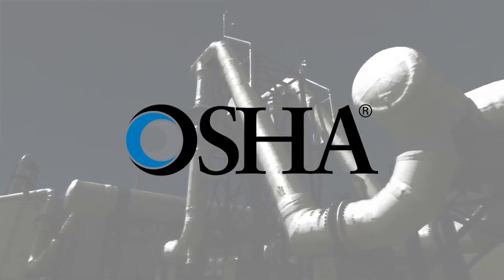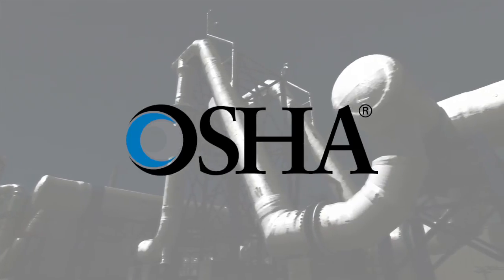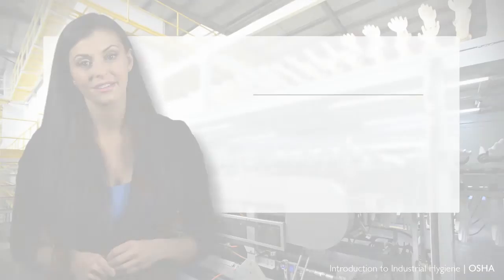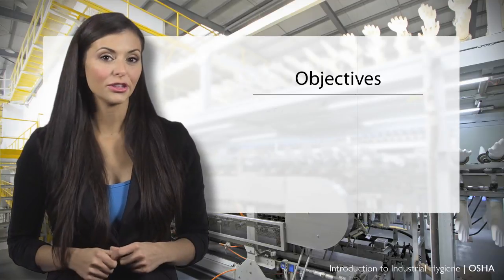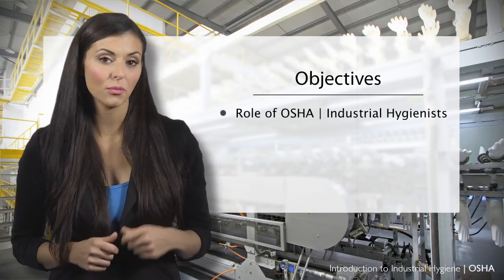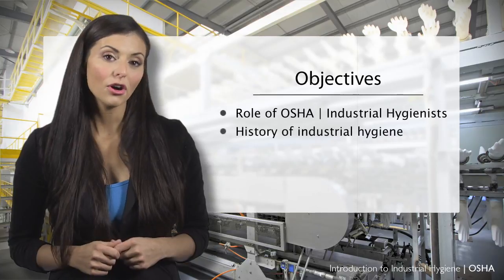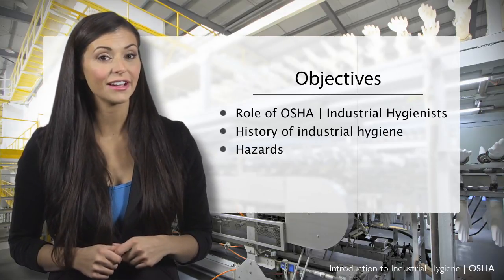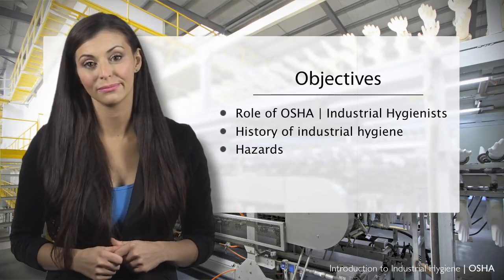Course Promo: Introduction to Industrial Hygiene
Industrial hygiene covers a vast number of subjects in the working environment. Early in its history, OSHA understood that industrial hygiene played an integral part of ensuring a healthful work setting. It is paramount to use the application of industrial hygiene concepts in its health standards and as a tool to effectively enforce job safety and health regulations. By recognizing and applying the basic values of industrial hygiene to the work environment, the workplace will become healthier and safer. Learn how to identify sources of potential problems, about the different types of hazards,